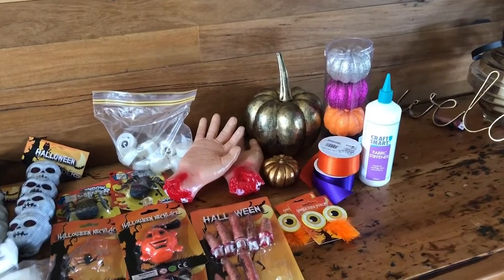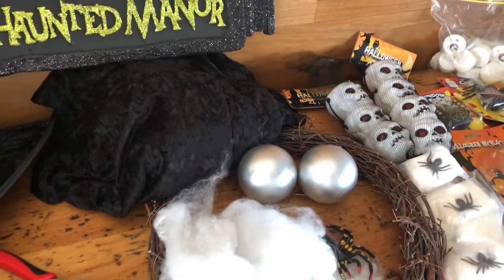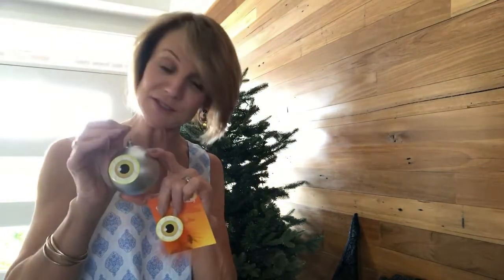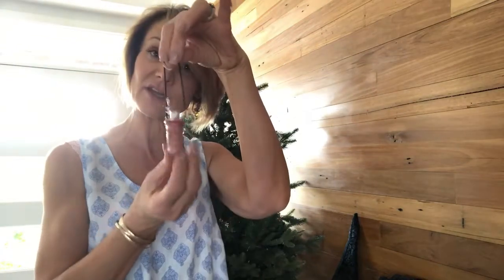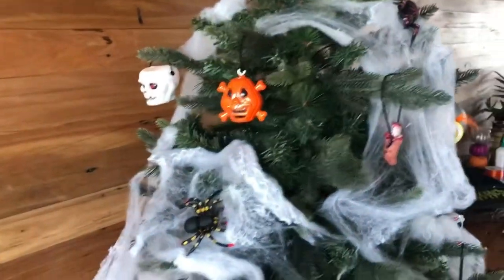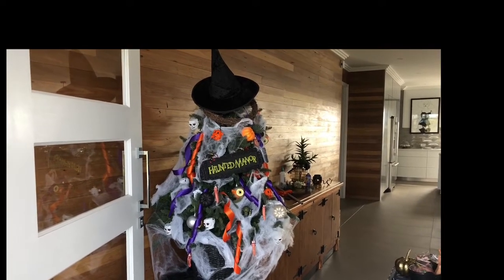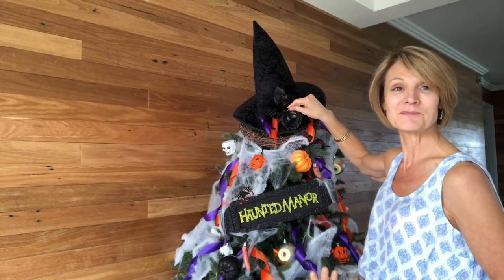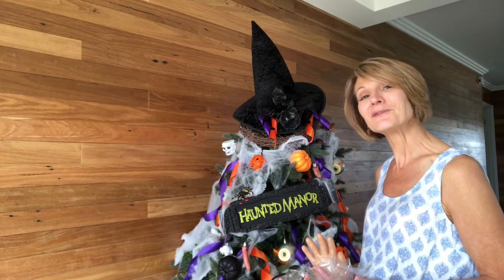How to decorate your Christmas Tree for Halloween!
I love to put my Christmas Trees up early, usually in mid October, however that poses a bit of a problem for the Christmas Tree that I put up at my front door.  So this year I have come up with a way I can put my Christmas Tree Up early, but still get into Halloween Festivities!